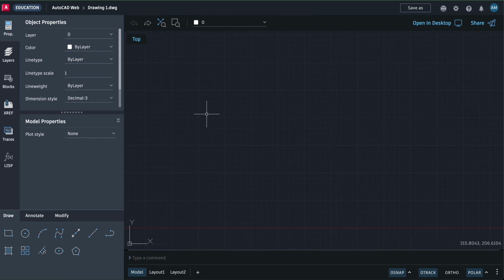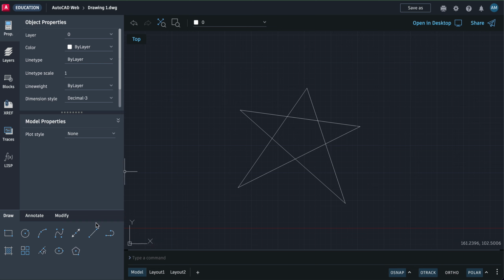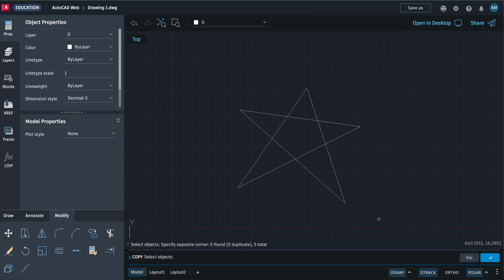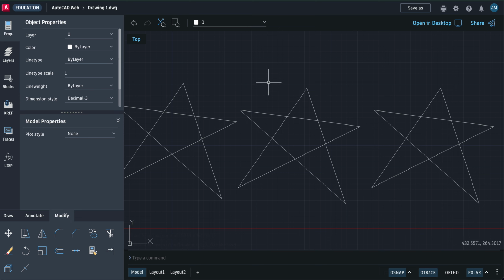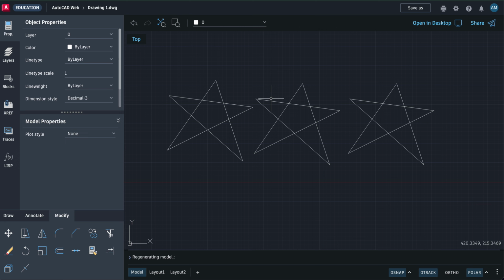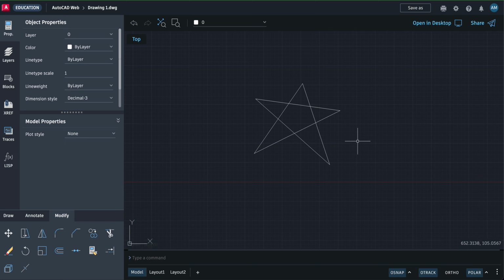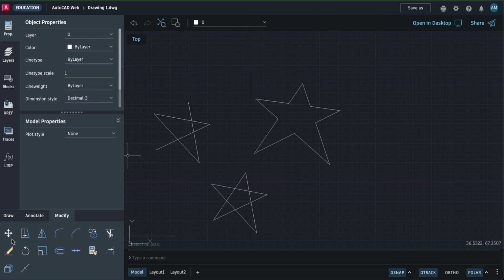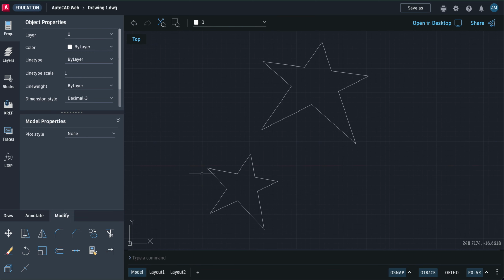AutoCAD Web 001 - Draw Line, Copy, Erase, Trim, Zoom & Pan